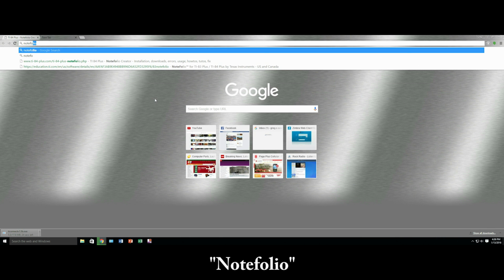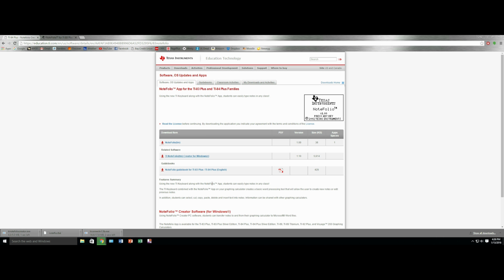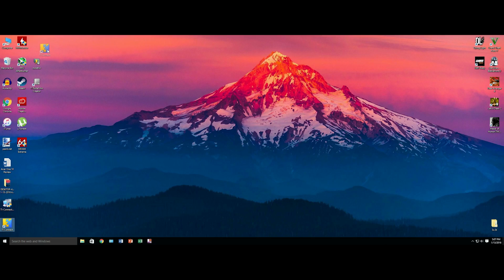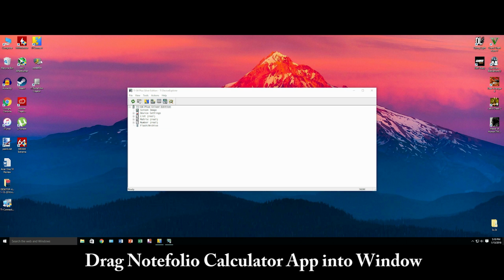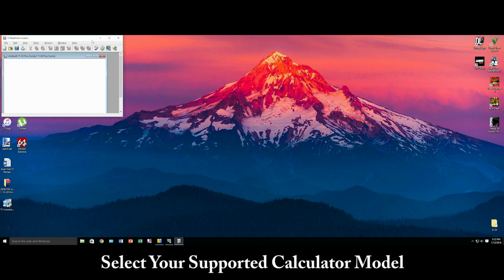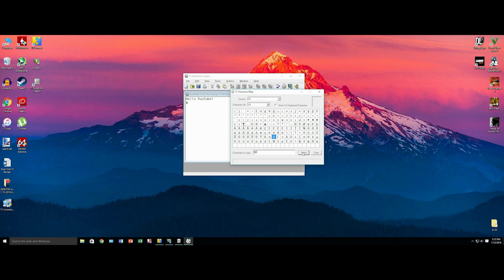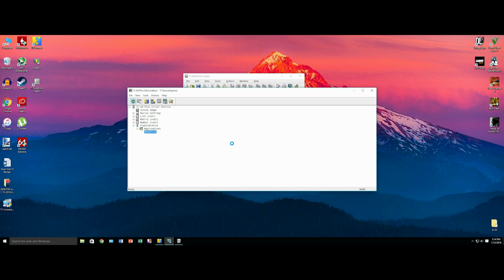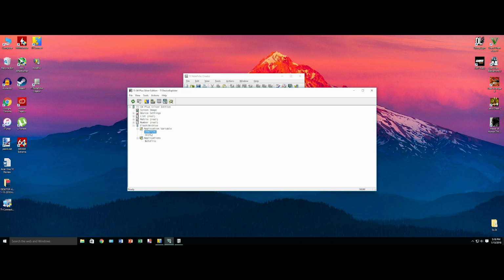Graphing Calculator Pro Tip: Note Transfer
DONOTCHEATDONOTCHEATDONOTCHEATDONOTCHEATDONOTCHEATDONOTCHEATDONOTCHEATDONOTCHEATDONOTCHEATDONOTCHEATDONOTCHEATDONOTCHEATDONOTCHEATDONOTCHEATDONOTCHEATDONOTCHEATDONOTCHEATDONOTCHEATDONOTCHEATDONOTCHEATDONOTCHEATDONOTCHEATDONOTCHEATDONOTCHEATDONOTCHEATDONOTCHEATDONOTCHEAT